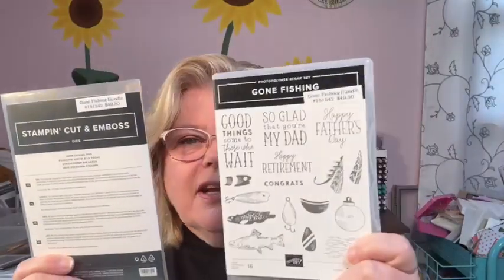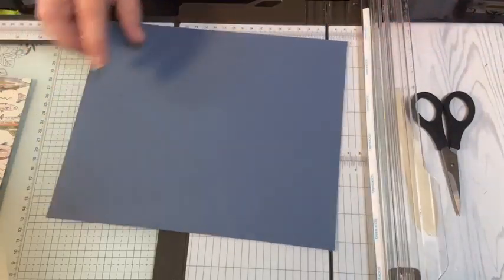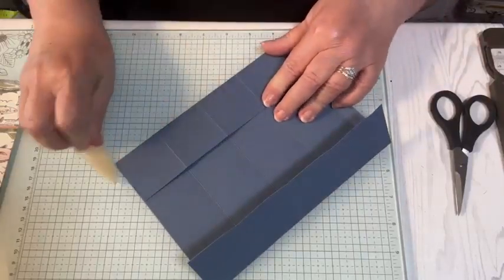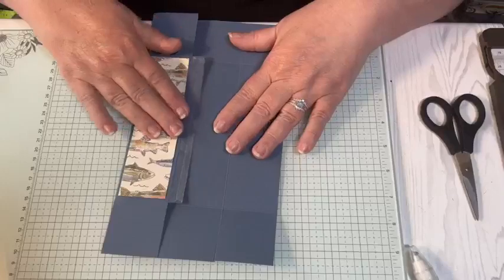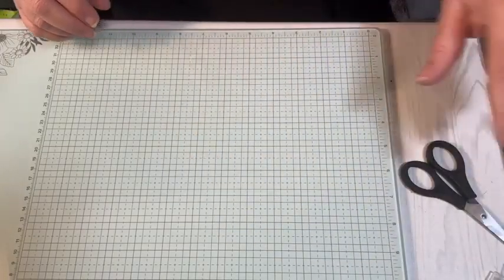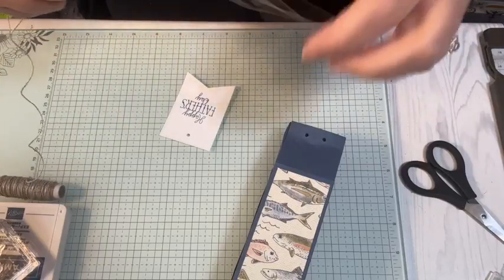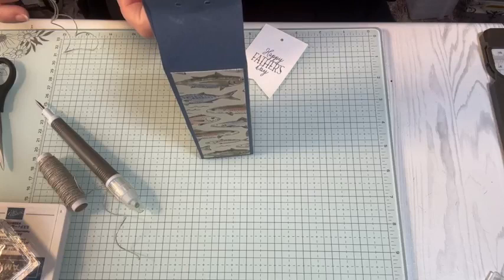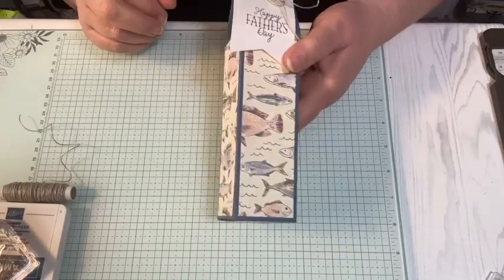Stamp with Arlena - Day 20 of 30 Days of live videos featuring retiring products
Welcome to Day 20 of 30 Days of live videos featuring retiring products. Today I am featuring the Gone Fishing Bundle. While you will still be able to get the Stamp Set and the Dies after April 30th, they will not be available as a Bundle and you will not save 10%. If you'd like to shop with me, please use the following